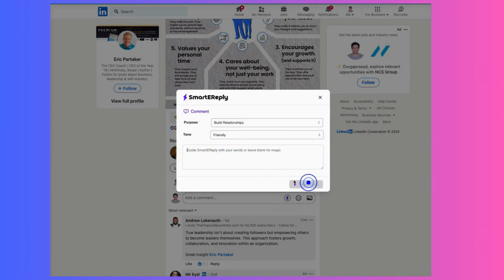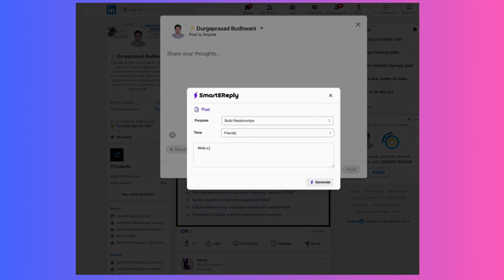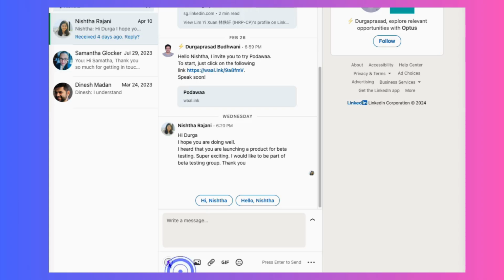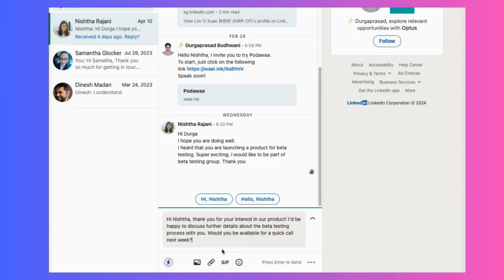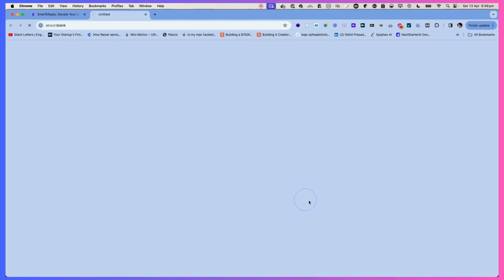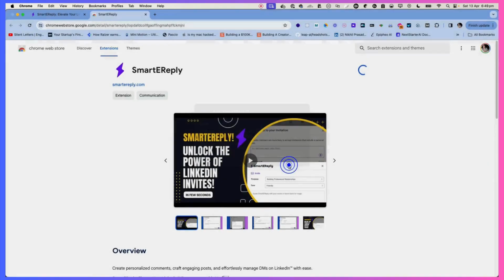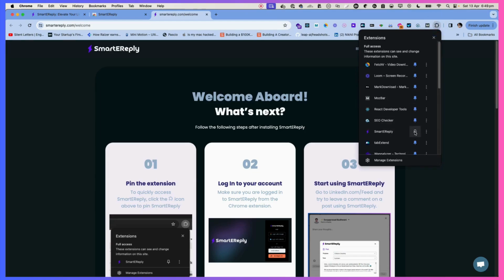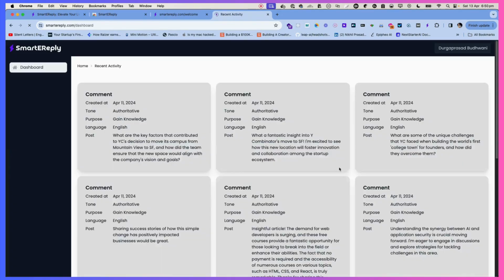Explode Your LinkedIn Engagement with SmartEReply (It's FREE!)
Feeling crickets on your LinkedIn?  It's time to ditch the endless scroll and explode your engagement with SmartEReply!  This FREE tool is your secret weapon to networking success.

Here's what SmartEReply can do for YOU:

Write Comments People Actually Respond To (Never feel ignored again!)
Craft Posts That Get Seen (Stop wasting time on content that flops!)
Manage DMs Like a Pro (Build meaningful connections effortlessly!)
Simple Setup - Get Started in Minutes (No tech skills required!)
Stop struggling to be seen!

This video will show you exactly how to use SmartEReply to skyrocket your LinkedIn engagement.

Explore Our MicroSaaS Apps! 🚀

DCodeAI 🌐: Revolutionize your business with our suite of MicroSaaS apps designed to streamline operations and boost efficiency. Learn more about how we can help at DCodeAI

SmartEReply 💬: Enhance your LinkedIn interactions with SmartEReply, the AI-powered assistant that crafts perfect responses every time. Start communicating smarter at SmartEReply

OrbicAI 🤖: Discover the best AI tools with our comprehensive directory. Whether you're looking for GPT tools or specific applications like AWS Partyrocks, OrbicAI is your go-to resource. Dive into the AI landscape at OrbicAI.